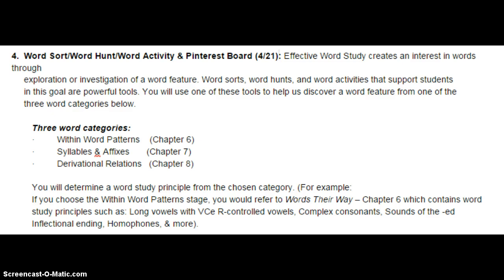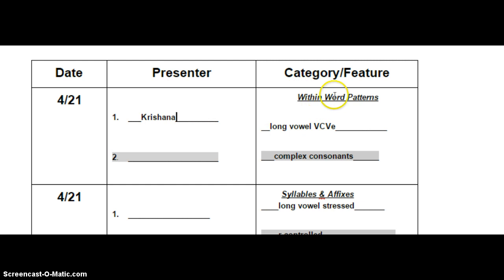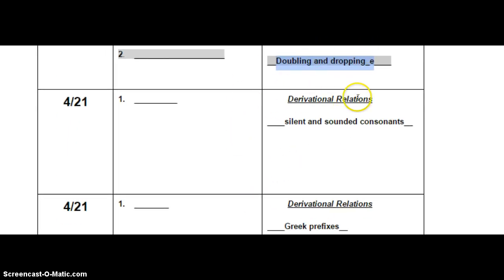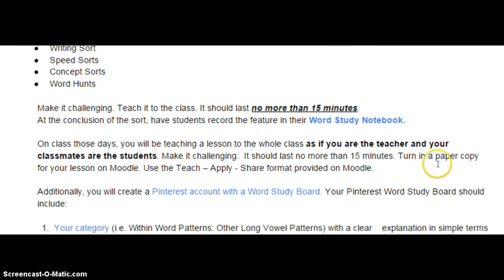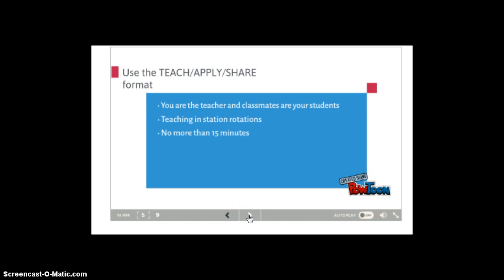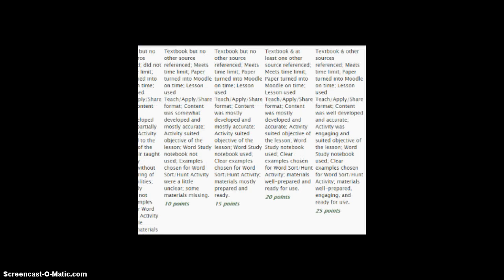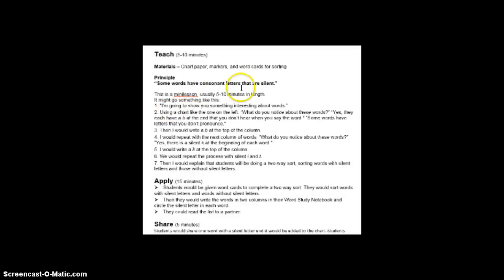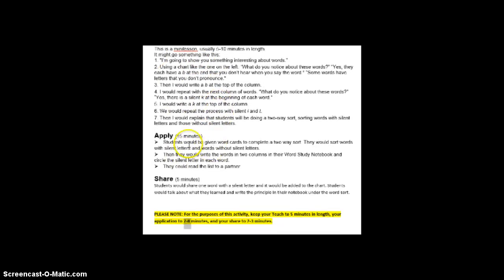MCE3063 Word Study Lesson Explanation